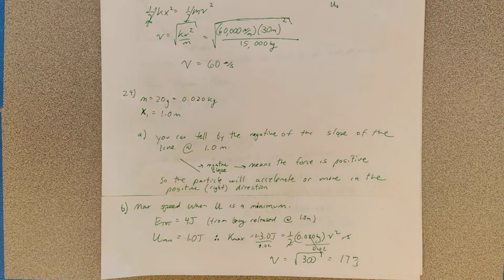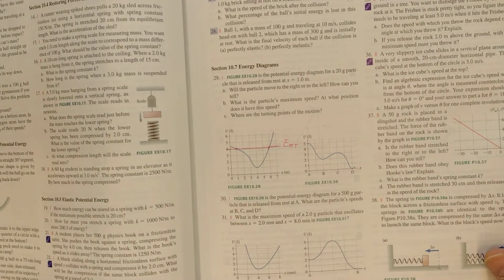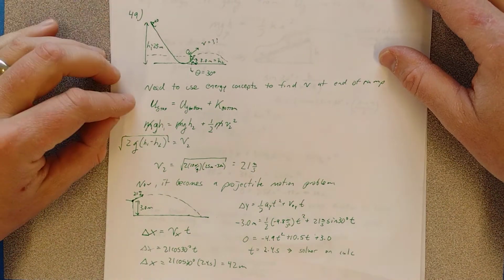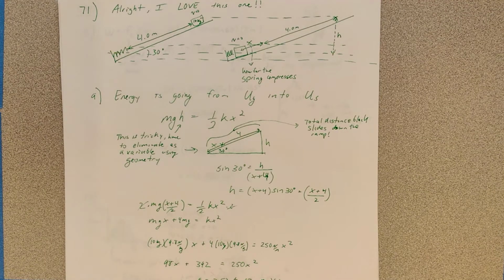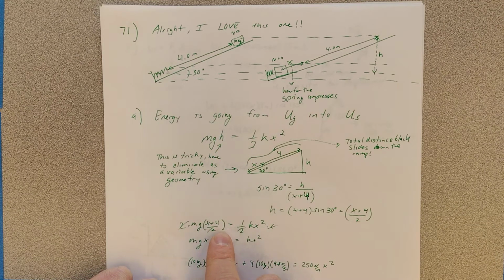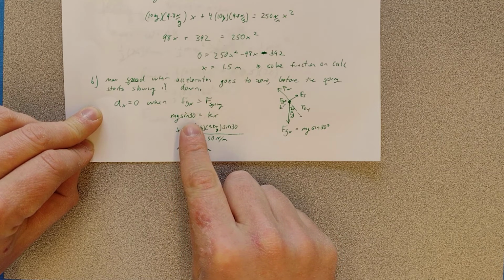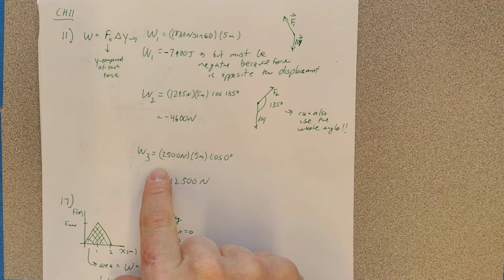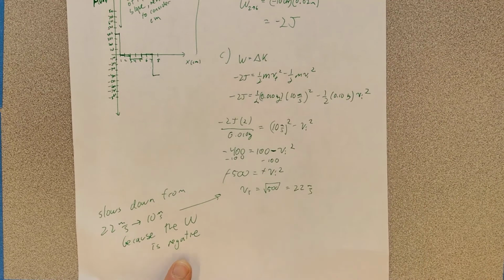AP Physics C - CH10 and 11 Homework Talk Trough